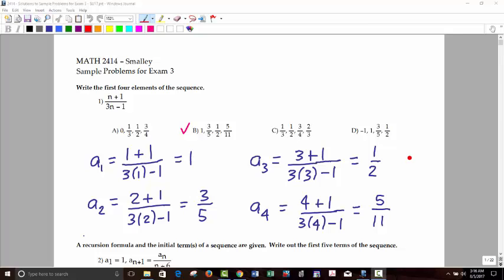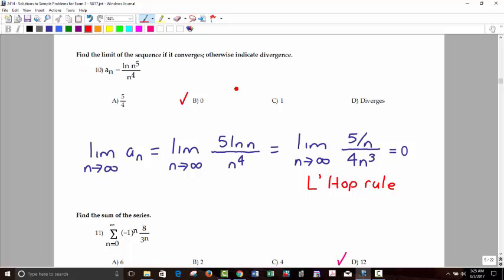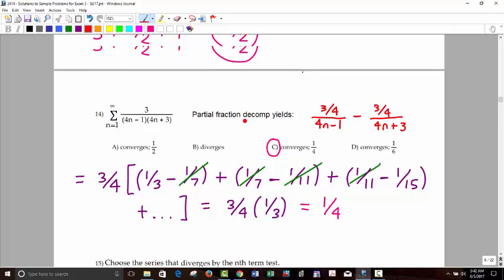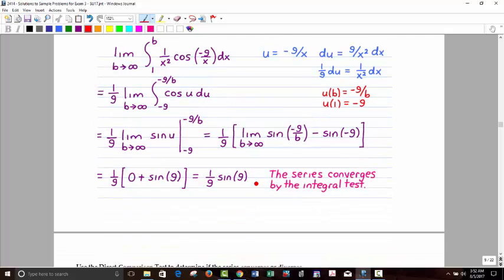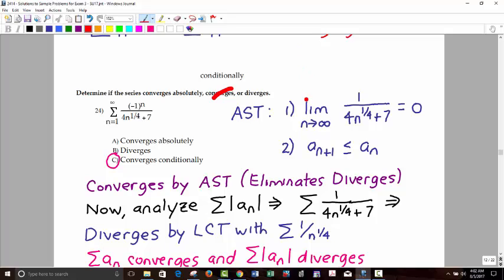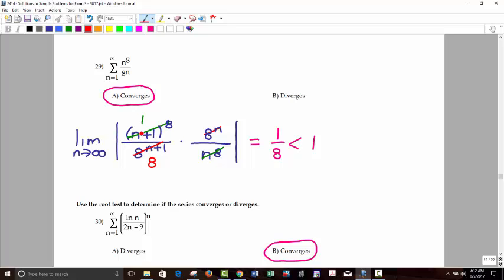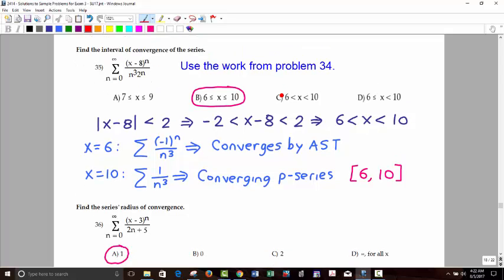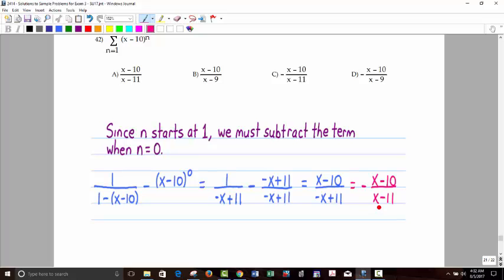MATH 2414 - Solutions to Sample Exam 3